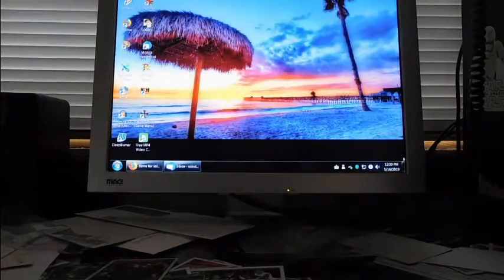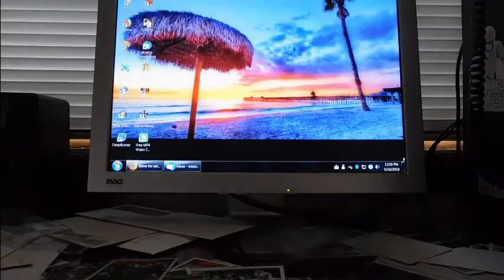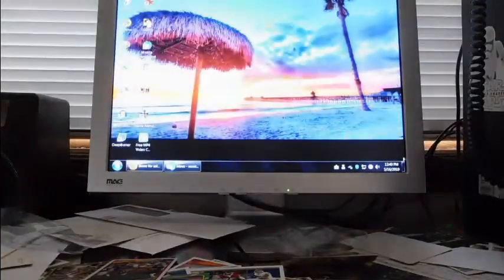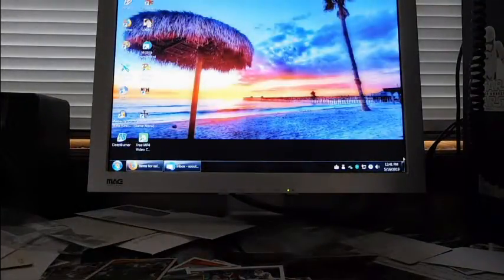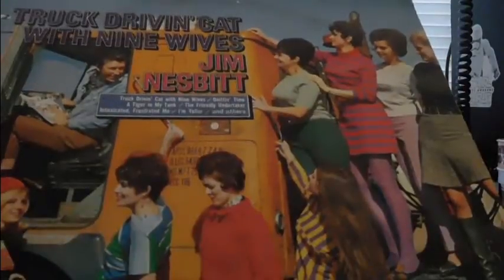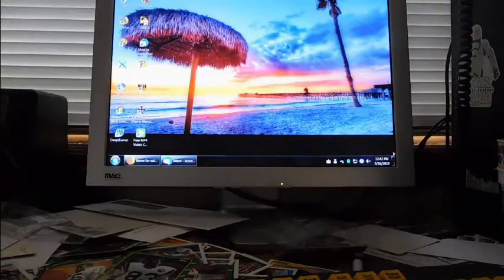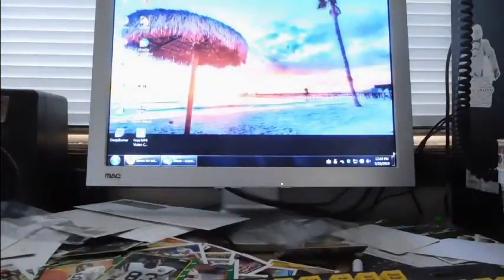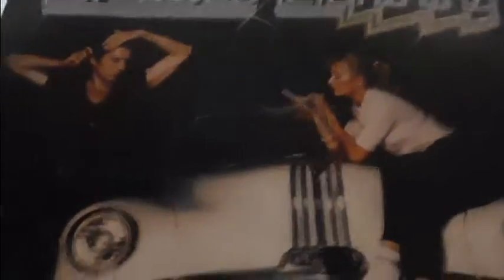10c Record Haul, 20c VHS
Cheap deals